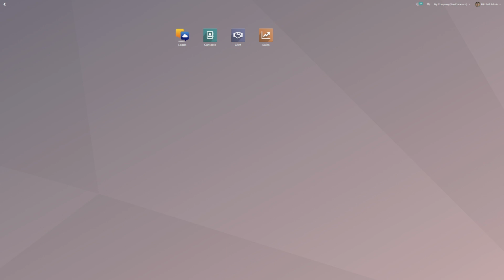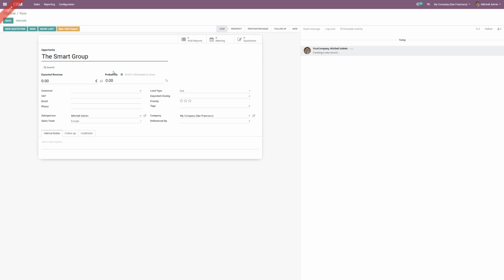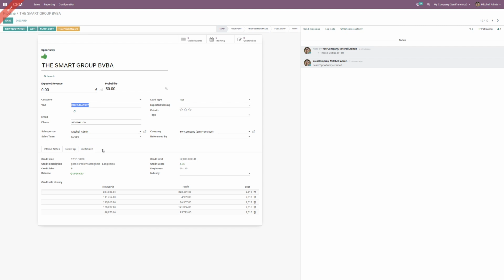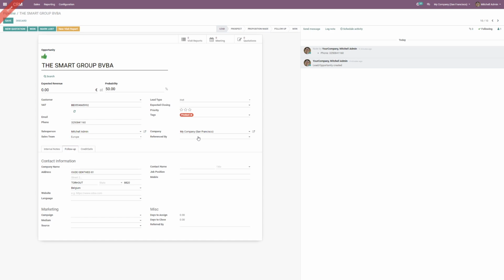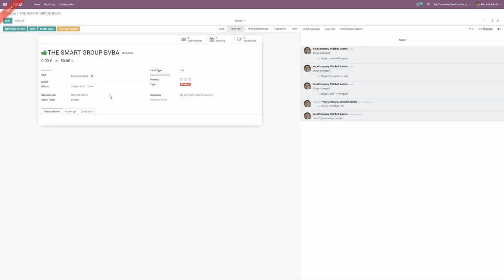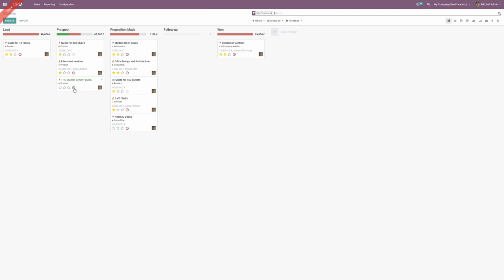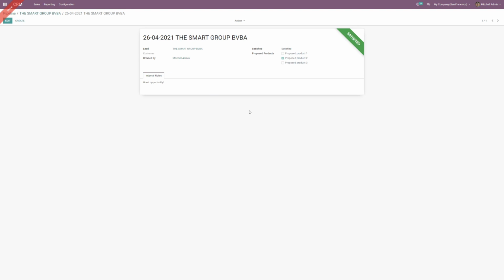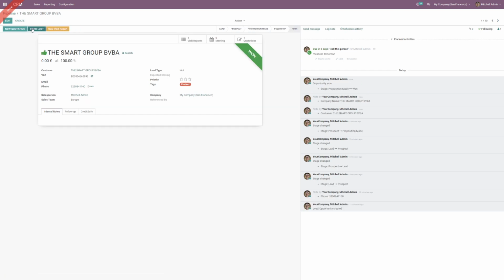CRM - How to make a Kickass Lead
In this video we discuss how CRM should really work.
I've created my own expansion on the CRM, while laying out the defaults of the CRM module